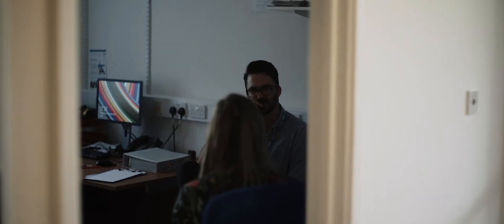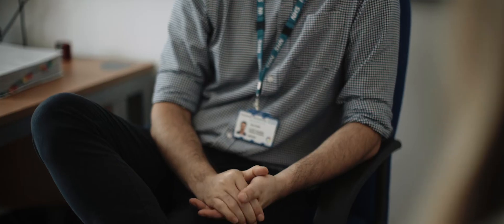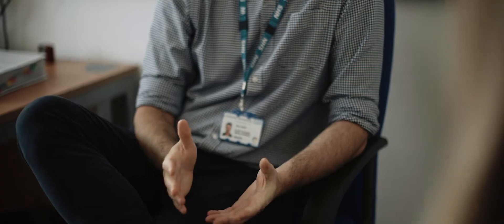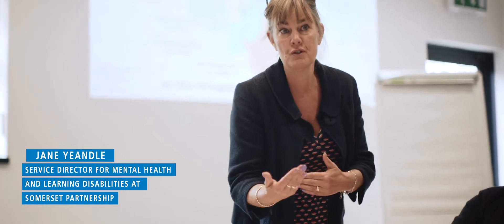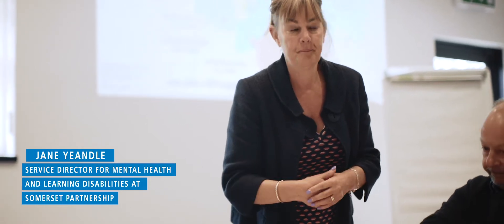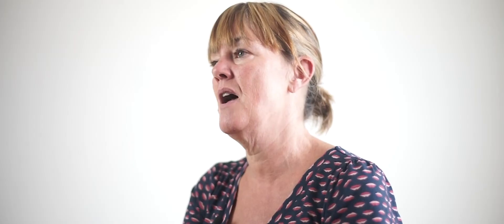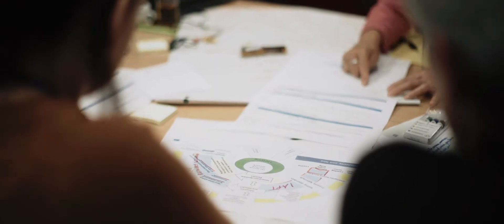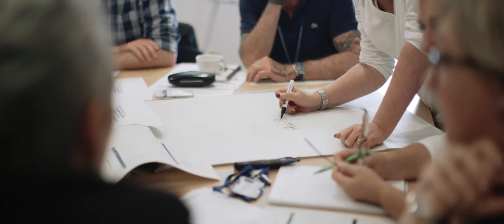Jane Yeandle Mental Health Transformation funding success